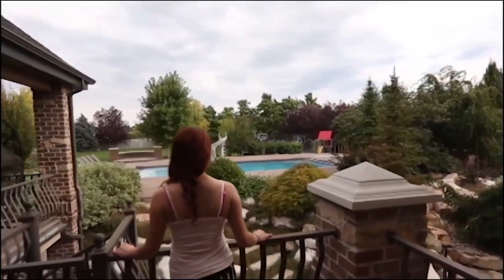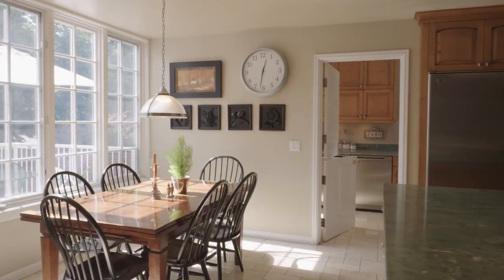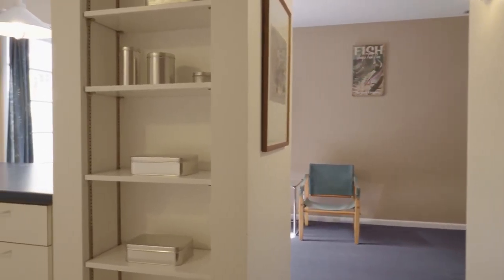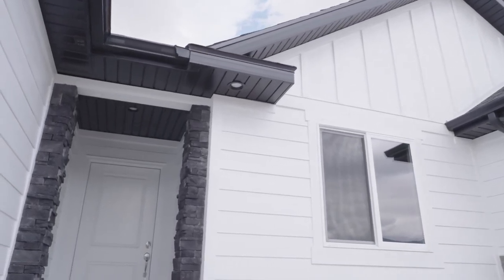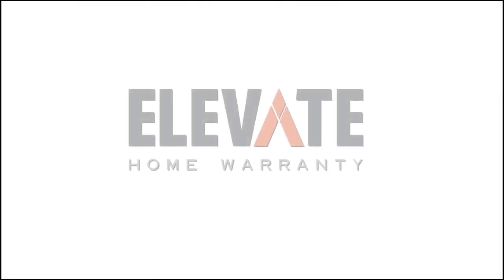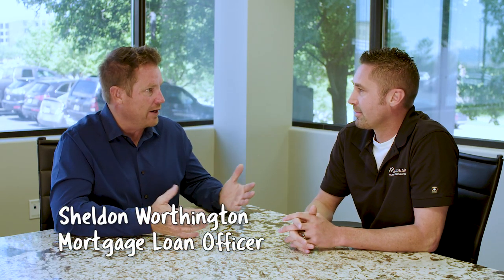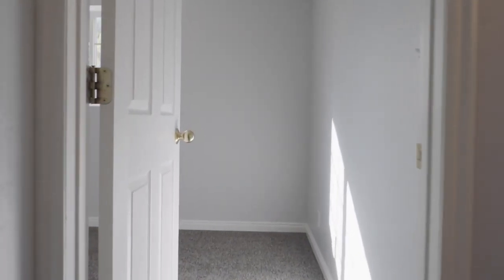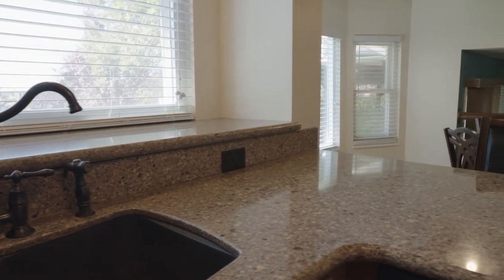Real Estate Essentials Episode 245